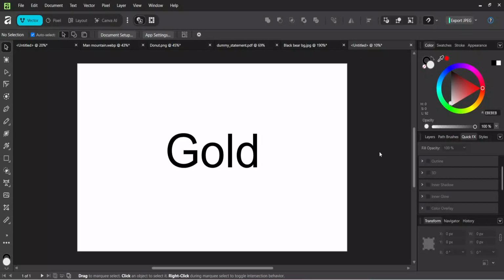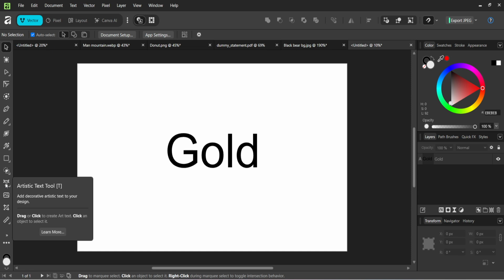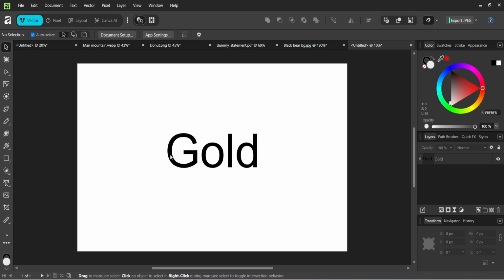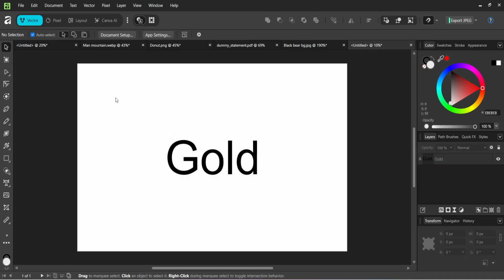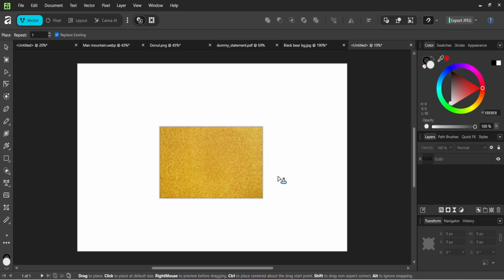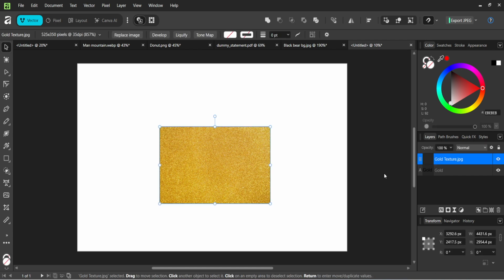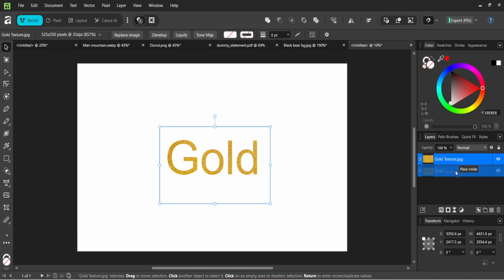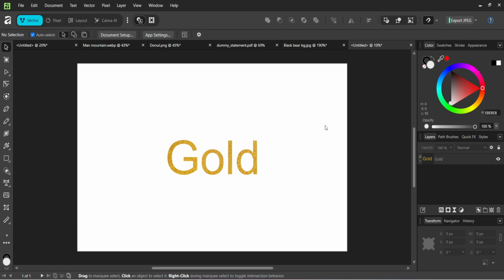How To Create A Gold Text Effect In Affinity (Step By Step 2026)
How To Create A Gold Text Effect In Affinity